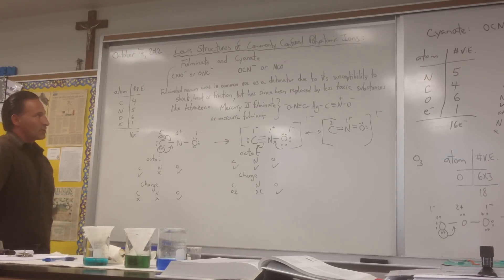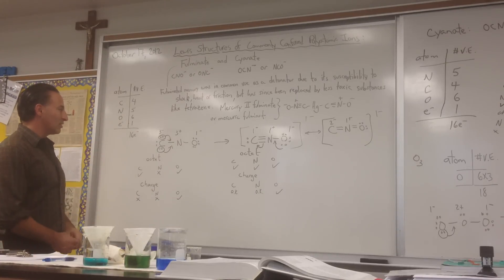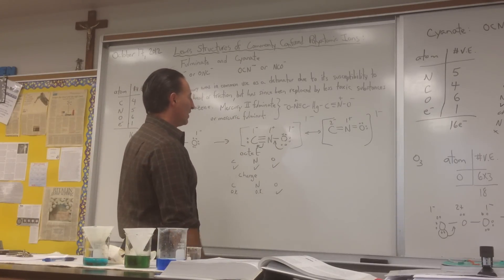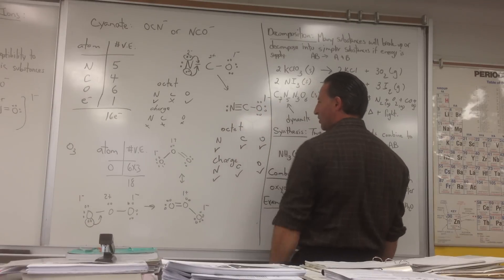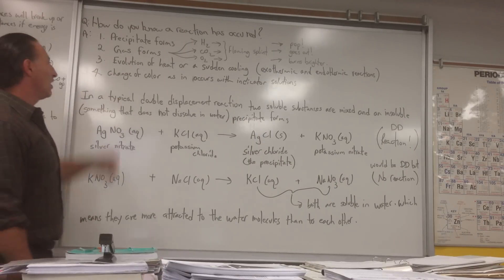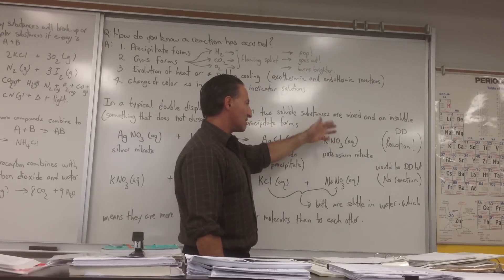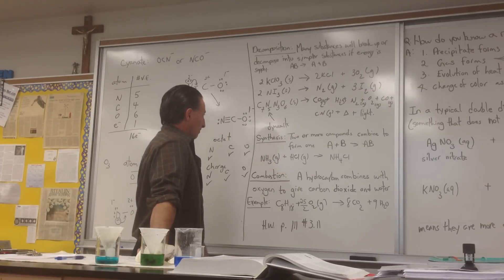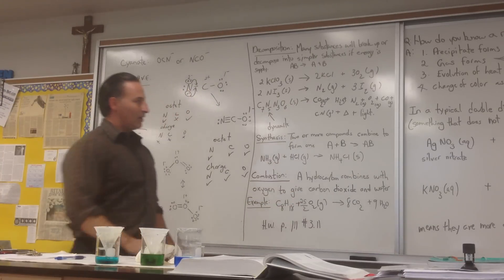Lewis Structures of Fulminate and Cyanate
These two polyatomic ions are easy to confuse because they contain the same atoms in the same proportions and are drawn in different ways by different authors. The Lewis structures of both ions bring to light the reasons for the instability of the fulminate ion and the stability of the cyanate. The fulminate ion has nitrogen as its central atom while cyanate has carbon. A brief review of grade 10 chemistry concepts follows. In the review the signs of a chemical reaction are discussed.